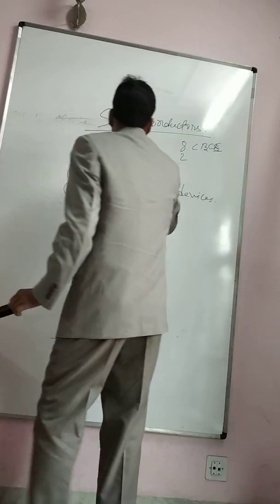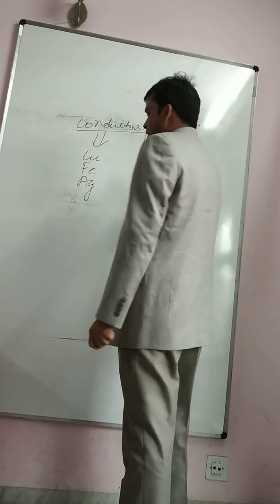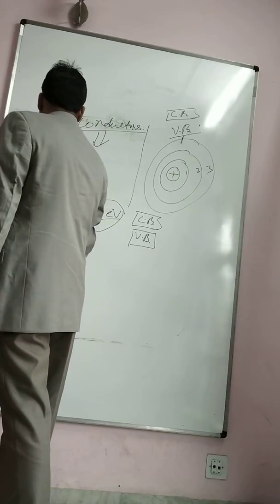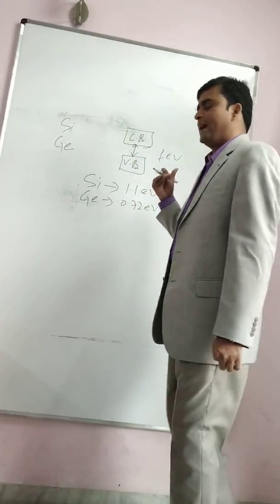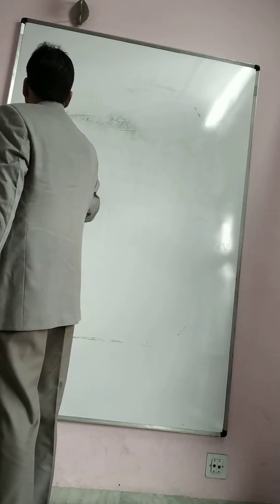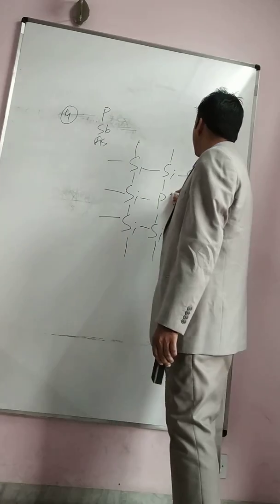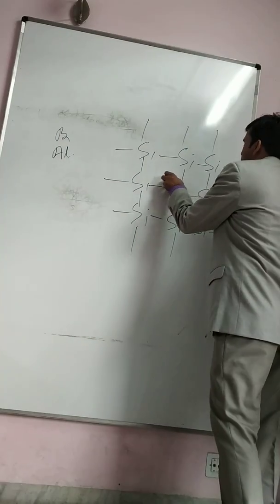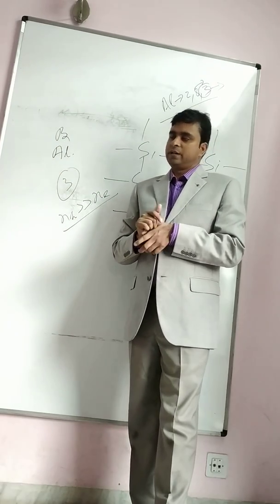Module 1 Semiconductors (solids)class 12 CBSE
Electronic devices
Pankaj Parmar having 12 years of teaching experience in the field of JEE mains and Advance.